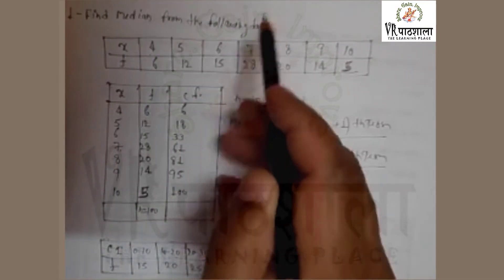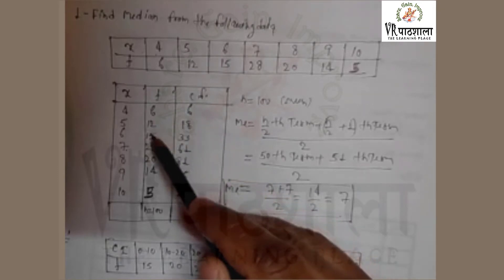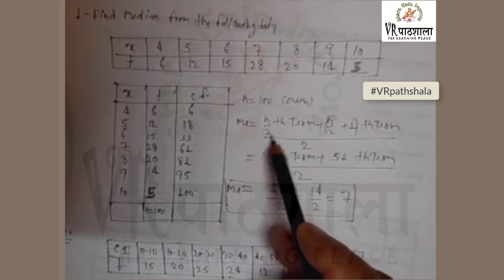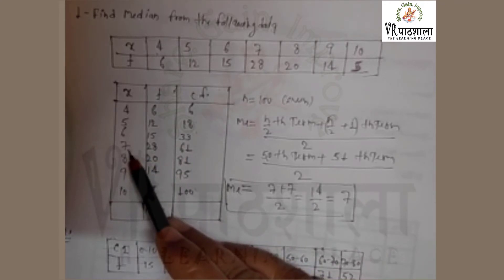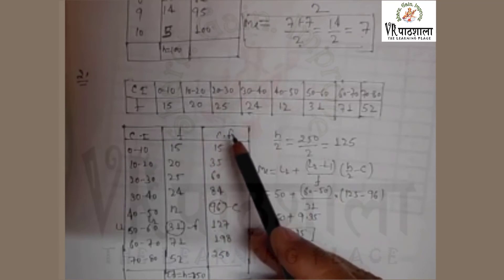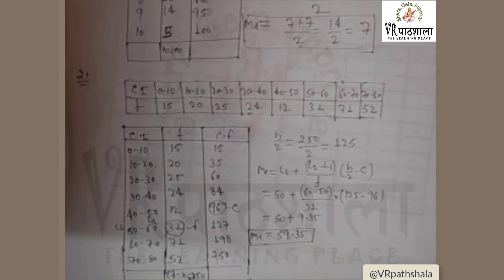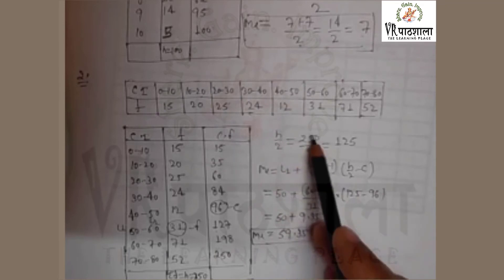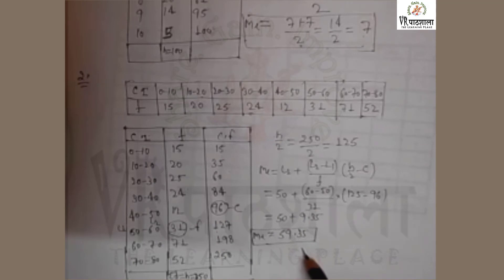Statistical Methods - Median for grouped data & Example| Mathematics| Dr. Vinay Jadon| VRpathshala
In this video, we will discuss on the topic of Median method and Formulas with suitable example related to Statistics methodology.
What is Median?
How to calculate Median?
How to use median method in statistics?
How to calculate median for grouped data.

If you want to learn other topic related to computer, so you can learn easily in these links:
**Python Programming**

COMPUTER PROGRAMMING THEORY VIDEOS LINKS
2. COMPUTER NUMBER SYSTEM CONVERSION Full (Binary l Decimal l Octal l Hexadecimal) in easy steps

C Programming VIDEOS LINKS
2. Write a Program to calculate sum of first 5 natural numbers using loop in C
3. Write a Program to calculate sum of first N natural numbers using loop in C | Arithmetic Progression

2. Equivalence and Conversion of NFA to DFA || Example -2 NFA to DFA || TOC || TAFL || VRpathshala

If you have any query related to this topic or other topic , then you have two option---
1. Comment on comment box of this video
Procedure:
2.

Hope you enjoy with our youtube channel or Facebook page. Don't forget to Like, Comments, share this channel with your friends and Subscribe this youtube channel "VRPathshala" Don't forget to Like, Comments, share this facebook page or account "VRPathshala" with your friends .